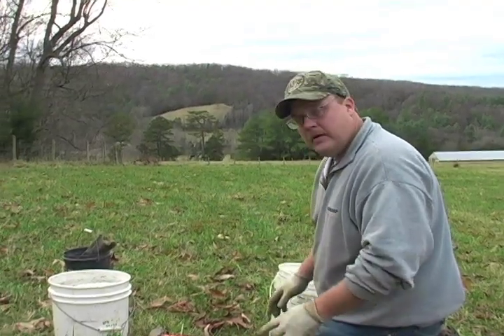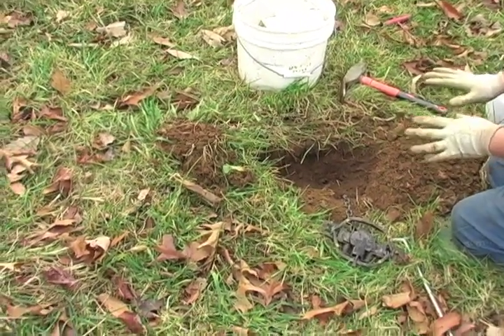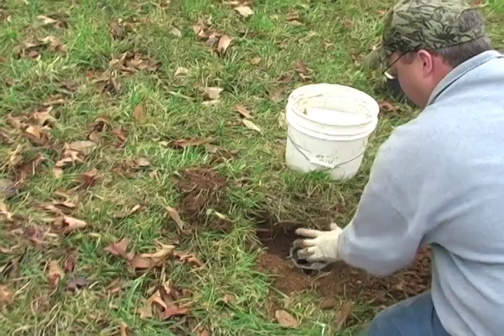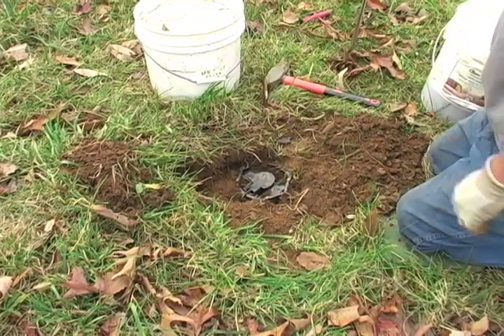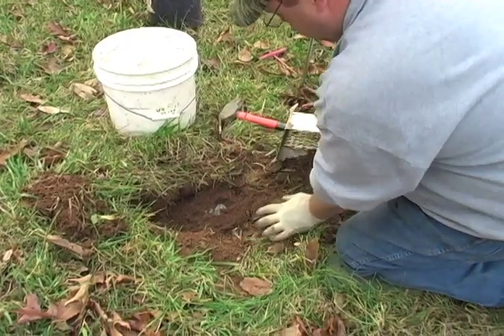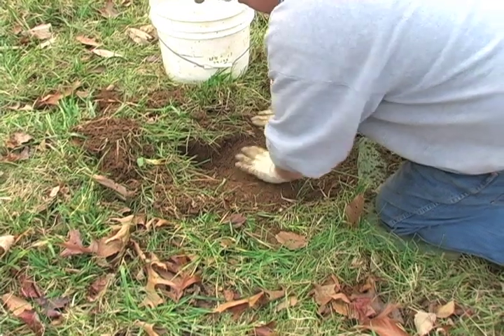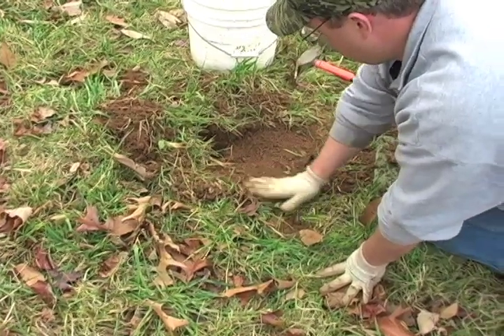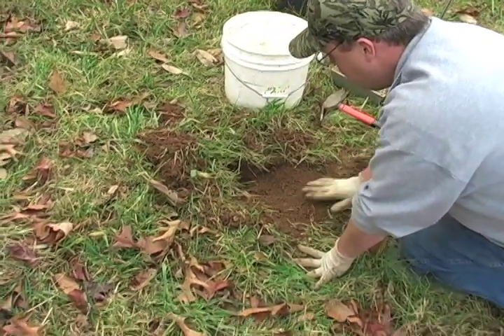Canine Trapping 101 with Scott Painter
Expert from, Scott Painter's Canine Trapping - Big Timber, River Bottoms and Open fields, Clip covers making a dirt hole set for coyote.

The complete DVD with additional tips and tricks for coyote and other canine is available online at Scott's online store, Blueridge Outdoor Supplies.